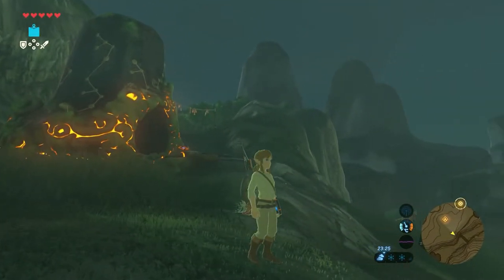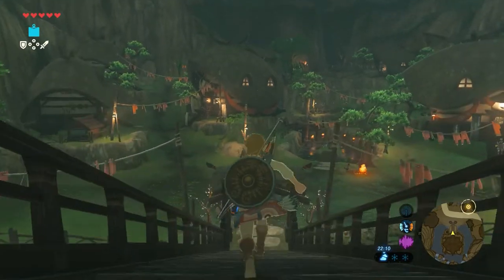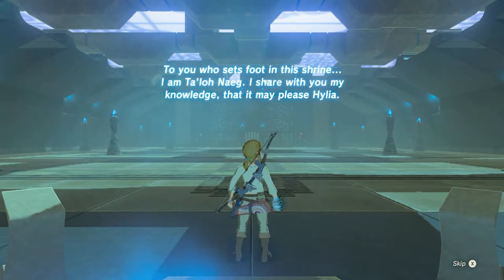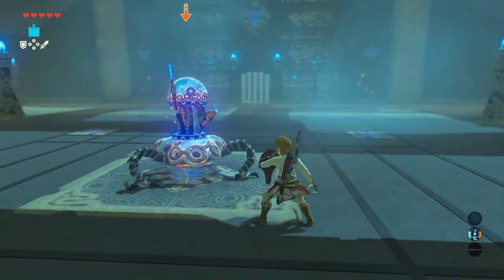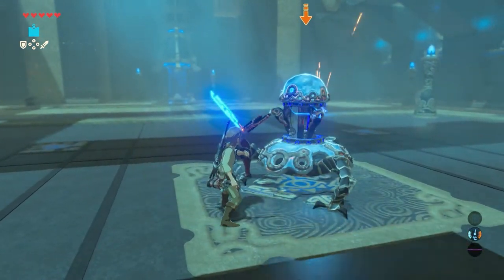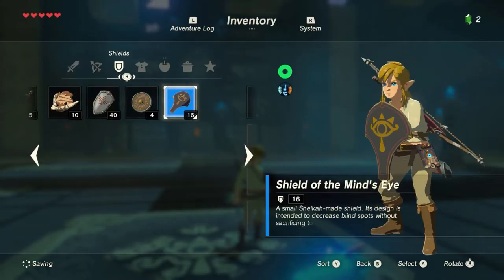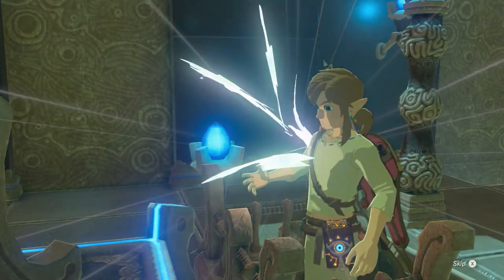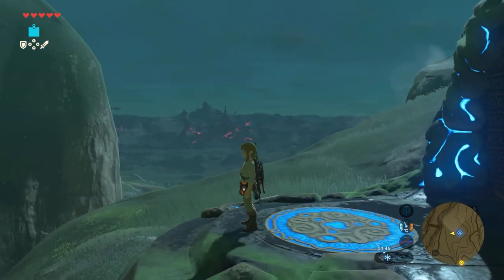GUIDE Ta'Loh Naeg Shrine (Ta'Loh Naeg's Teaching) Legend of Zelda Breath of the Wild (All Chests)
This Zelda Breath of the Wild Shrine GUIDE explains how to complete the Ta'Loh Naeg's Teaching shrine.

This shrine in The Legend of Zelda Breath of the Wild is called the Ta'Loh Naeg Shrine. This shrine is located in the northern part of the Dueling Peaks Region, just outside of Kakariko Village. I will show you where and how to find the shrine and how to finish it. I also show you how to find and reach all treasure chests.